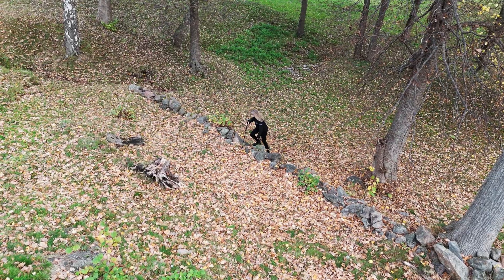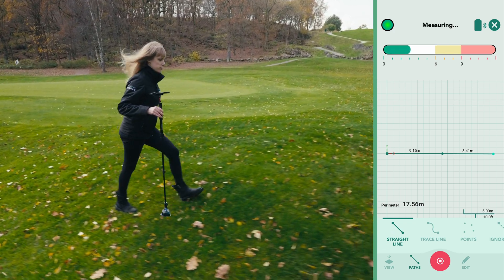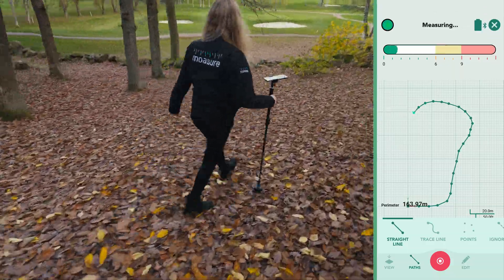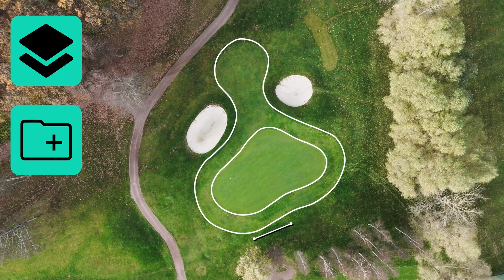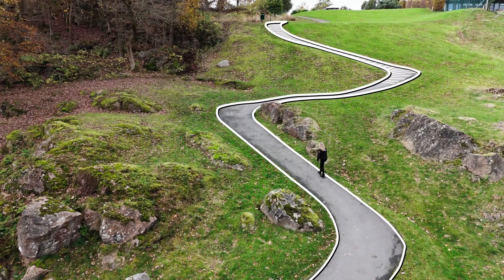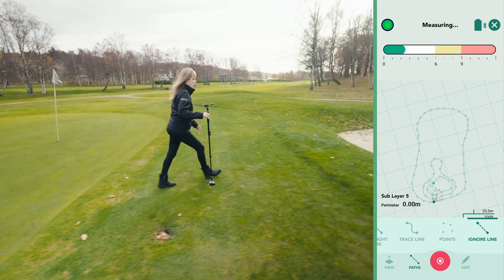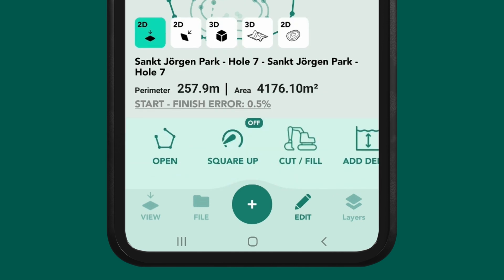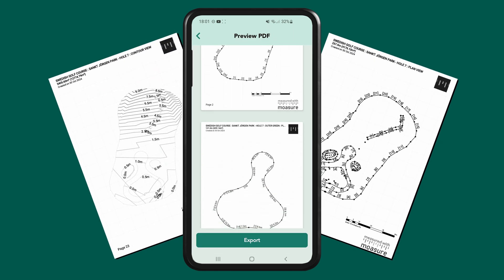How to Measure a Golf Course with Moasure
Discover how Moasure simplifies measuring large, irregular areas with this golf course demonstration in Sankt Jörgen Park, Sweden. Learn about how including how various path types can enhance your measurements, how to add multiple layers (such as golf greens, bunkers and pathways), adding and editing backgrounds, using the Cut & Fill feature, and viewing your measurement within the app. This video provides tips for achieving excellent measurements with Moasure, making it the perfect tool for complex, expansive projects.